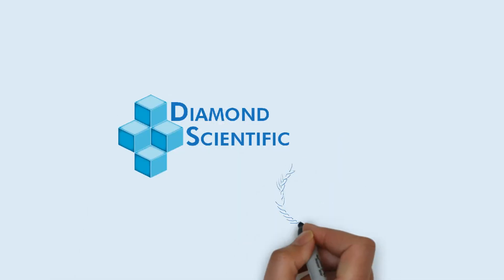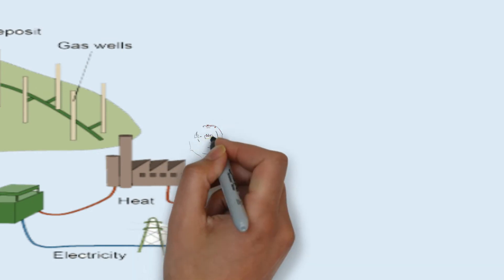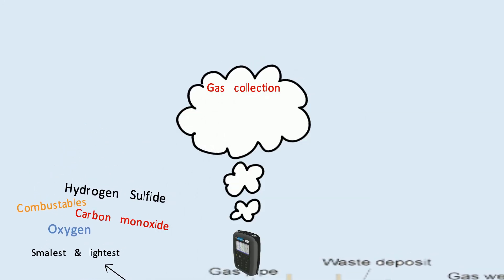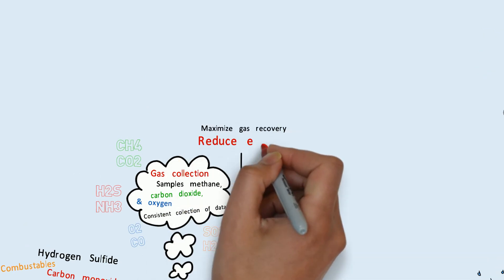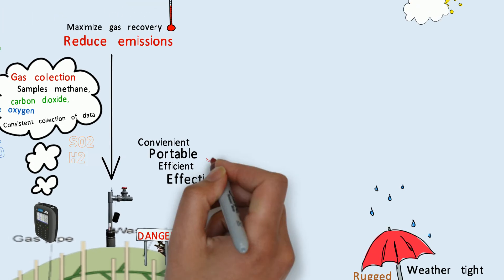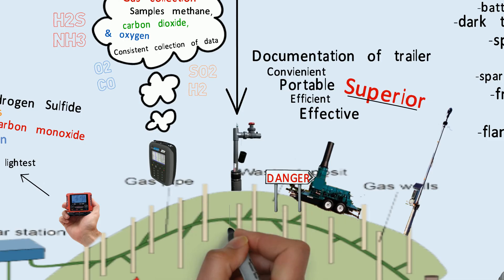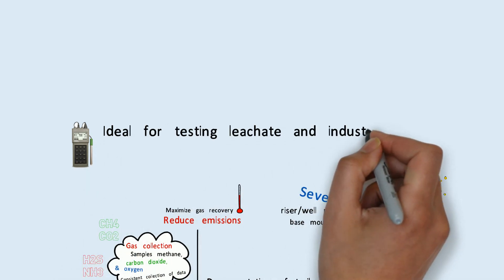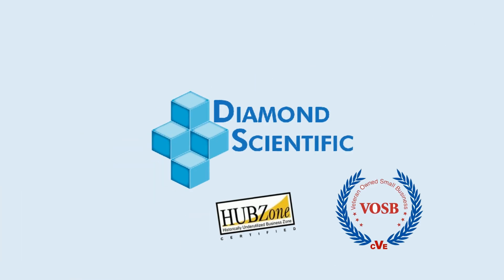Waste Water, Gas Migration and Odor Control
Diamond Systems LLC is a Veteran Administration verified owned VOSB and HUBZONE Certified Company providing field, fixed laboratory and portable products, environmental solutions, health care-clinical products and safety equipment, working with clinical, research, environmental, and hazardous applications. Our customers and focus includes IVF labs, food, brewery, pharmaceutical sciences, air and water quality researchers, landfill-bio digester applications and safety equipment for toxic gas, national security and personal protection.